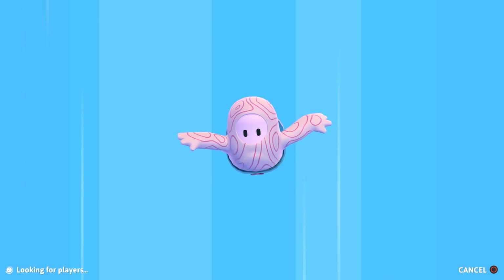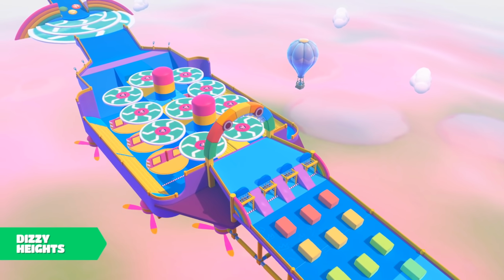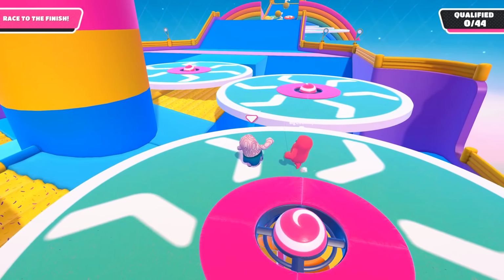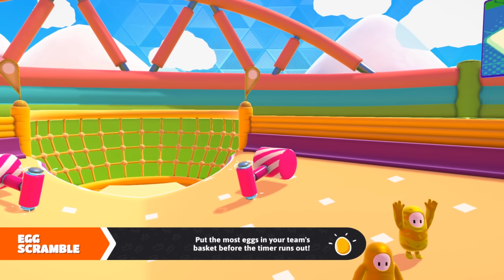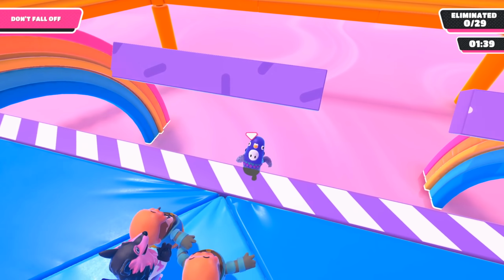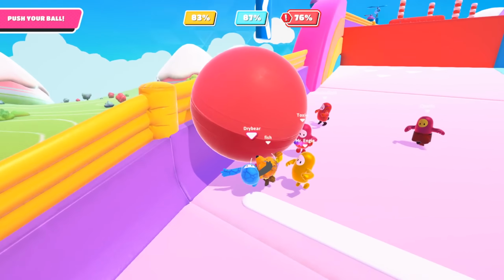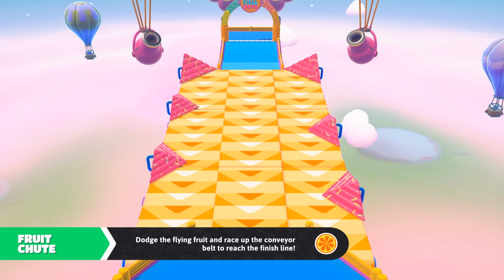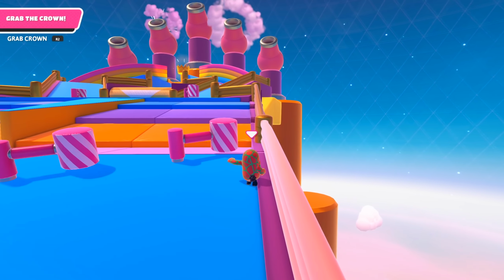Fall Guys Beginner's Guide in 11 Minutes - Tips and Tricks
Fall Guys is the Battle Royale the world needs right now. It's cute, hilarious, and most importantly extremely fun. Fall Guys might remind you of Takeshi's Castle or Wipeout.

You are dropped into a map with 59 other players and will race through obstacle courses in hopes of being the final fall guy or fall gal remaining. You will compete through several elimination rounds and random encounters, each with their own ways of challenging you.

In this video we will cover all the basics you will need to grab your first Victory. There are already over 20 maps you'll play in Fall Guys. Some come in both team and solo variations, while others are meant for smaller teams so you will only see them as you near the end of a match.

Let's walk through each of them and include tips for great success.

The Whirlygig is a race through spinning windmills, bars, and jump gaps. The first real challenge is getting over what I call the butter sticks.

See Saw can quickly become a hot mess. The further ahead of the pack you are the easier this map is. Generally taking your time to avoid costly mistakes on See Saw is worth it.

Dizzy Heights is loaded with spinning platforms. The easiest way to move through these is to let the spin rotation take you forward.

Door Dash has randomness built into it. You are presented with a series of doors and need to figure out which ones are real and which are fake.

Gate Crash is your quintessential platform gate puzzle. Gates go up and down and your goal is to race to the finish. A simple way to plan your movement here is to aim at a gate that is currently UP, so that as you arrive at it the gate will be lowered.

Tail Tag is a game where a subset of players will start with a tail and the goal is to have a tail when the timer runs out.

Roll Out has you running on top of rotating cylinders with various obstacles. You can get cheeky and grab folks as they transition over to a new roller.

Hoopsie Daisy is a frantic rush. Your goal is to jump through hoops to earn points for your team. I've found it best to pick a quadrant and camp it as running around chasing hoops can sometimes mean you get none.

Egg Scramble spawns a bunch of eggs in the middle of the map. Grab them and carry them to your team's basket and aim to have the most eggs by the end of the timer.

In Block Party you will avoid oncoming blocks. The tough parts of this map can be when you have to jump over the low barriers.

Hoarders has your team attempting to hold on to massive Soccer balls. Once you have a ball, try to push it to the back of your base. The ramps up front will make it easier to defend from thieves.

Slime Climb is a race to the top without touching the slime. You can skip over barriers by jumping or by using bouncy doritos.

Rock'n'roll your team will be pushing a ball from start to finish. Once you reach the end, you can sabotage the enemy teams and prevent their balls from reaching the end point.

Jump Club you will be avoiding two spinning bars that get faster over time. If you have to choose, fear the lower bar more than the upper bar as the lower bar is almost always a knockout.

Fall Ball is seriously tough. You will need coordination to win this one. It's good to have one or two players playing either safety or goalie to prevent runaway balls from scoring on you.

In Jinxed, you want to avoid being infected but if you are you want to infect as many enemy players as possible. At all costs avoid the pit in the middle of the map as players get infected the easiest here.

In Tip Toe you must reach the other side of this sea of tiles. Some are fake and some are real. If you're up front I recommend just jumping out and testing the tiles immediately.

Fruit Chute throws fruit at you as you run up a reverse conveyor belt. You can use the side pockets to deflect oncoming fruit or try to throw other players into them.

Hex-a-gone has disappearing hexagon tiles. You can either go on the offensive and try to make giant gaps in the lower levels early. Or buy time by jumping from tile to tile slowly.

Lastly Fall Mountain is a common ending map. Fly through the level and climb the last platform, then jump and grab the crown to win.

Stay up to date on what I'm doing!